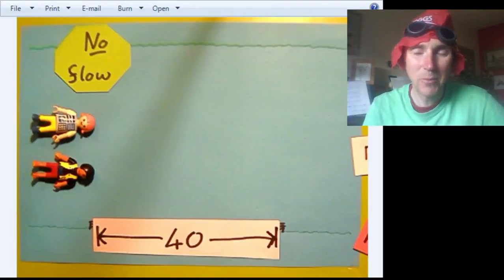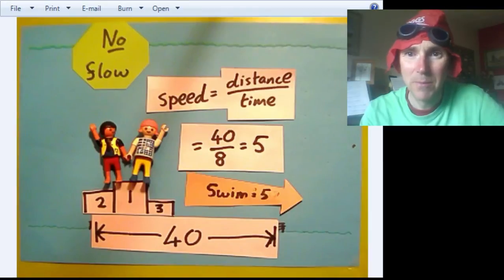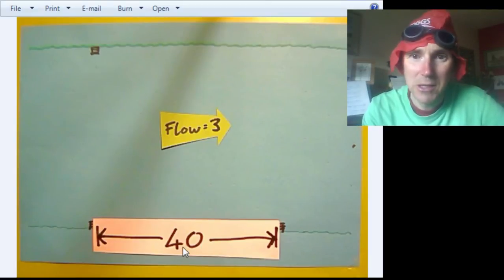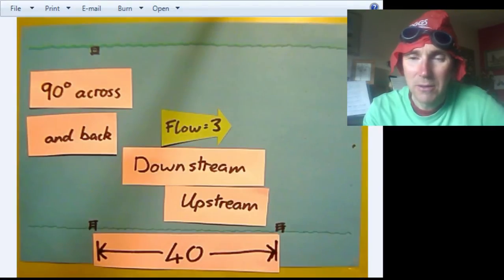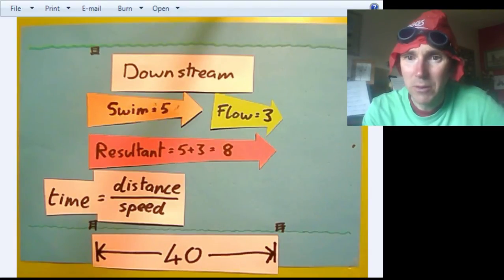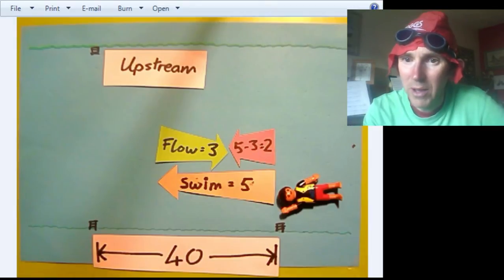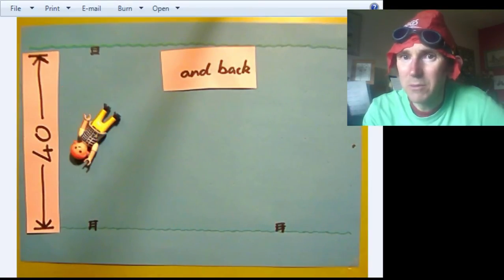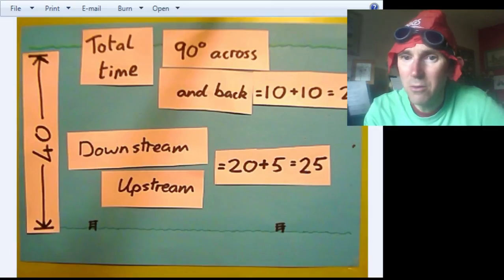Michelson Morley Swim Race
Animation to explain the premise of the Michelson-Morley experiment.